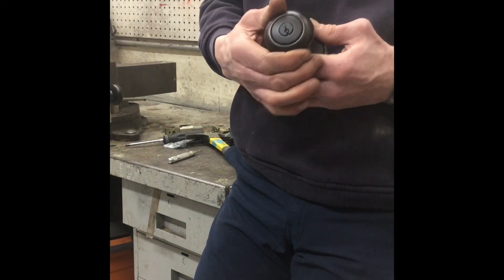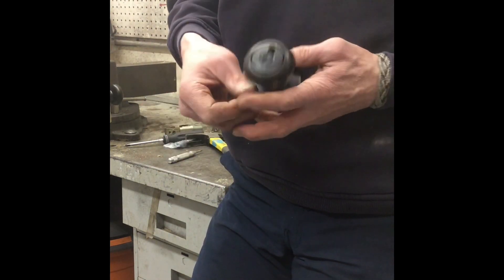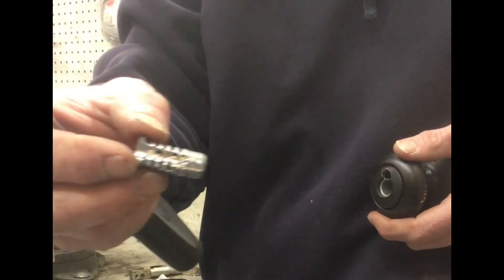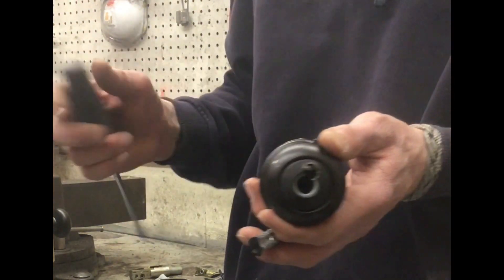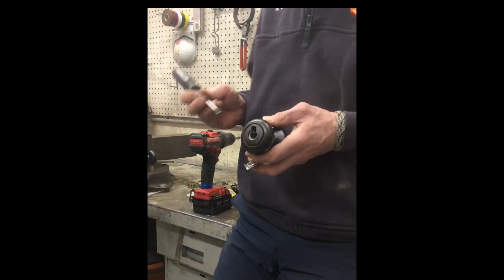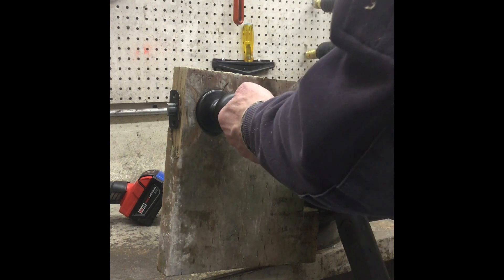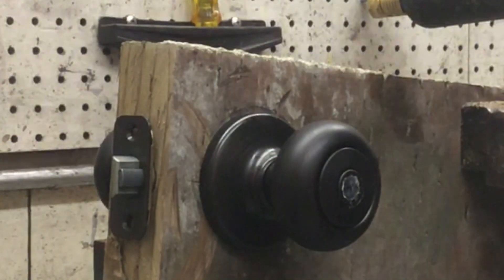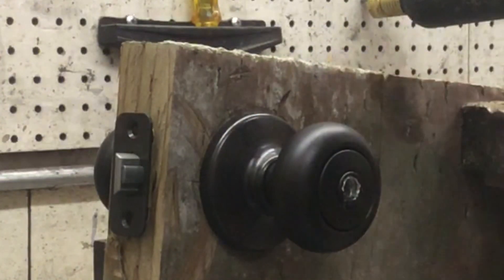Drilling Lock Cylinders